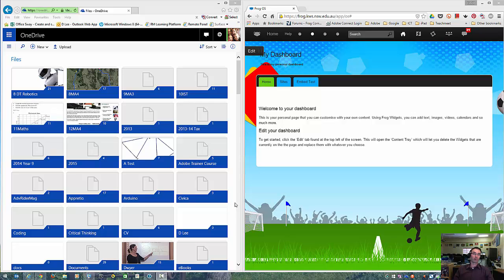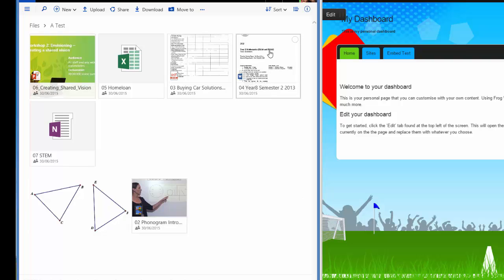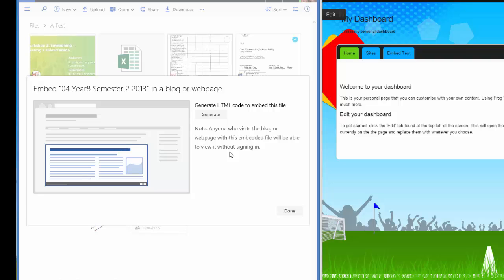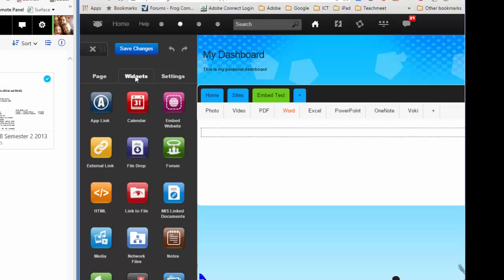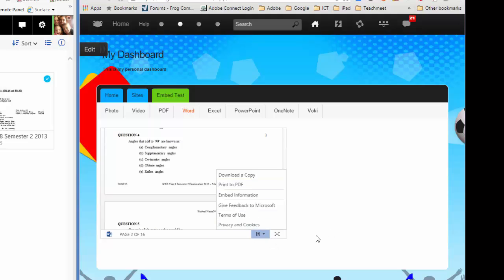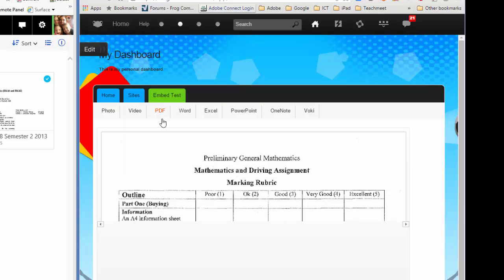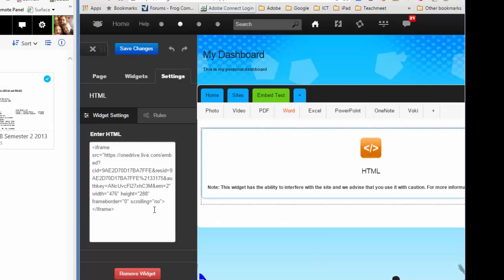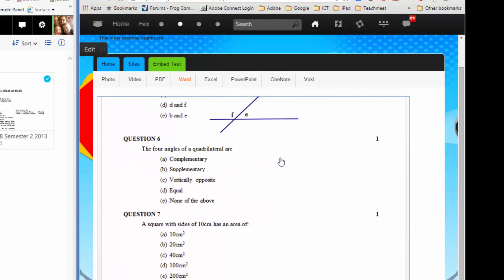Embedding OneDrive in Frog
How to embed OneDrive files into a Frog site